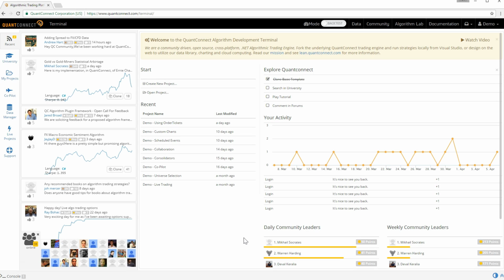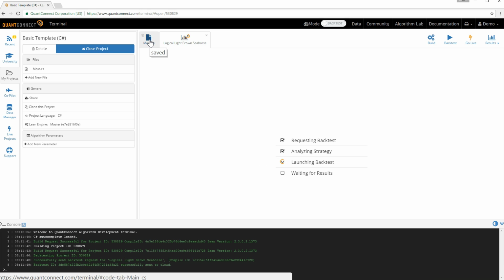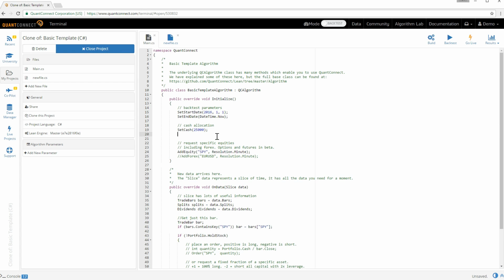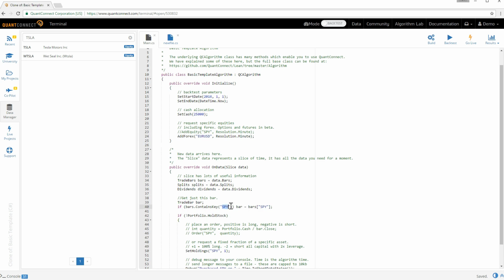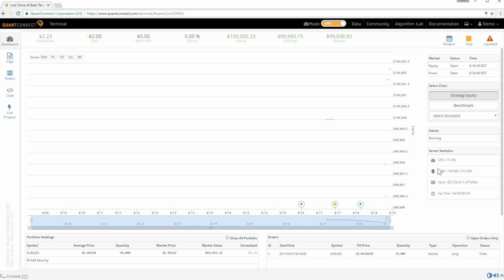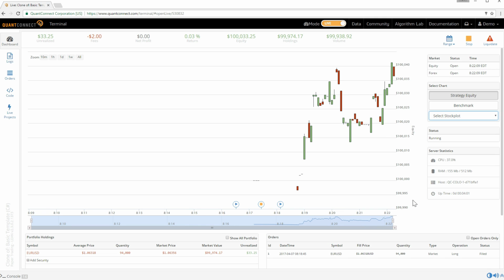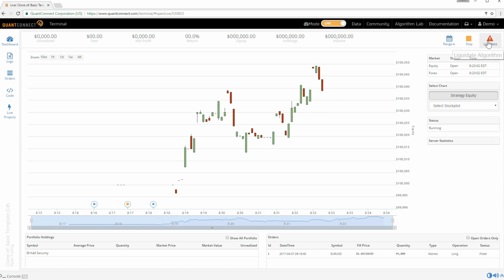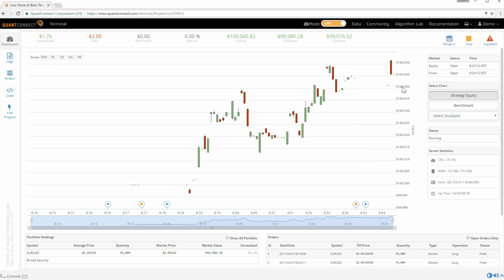Quick Start Lesson 1: Introduction to QuantConnect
In this video we demonstrate the basic features of QuantConnect from backtesting, using the data manager, and deploying a live algorithm.